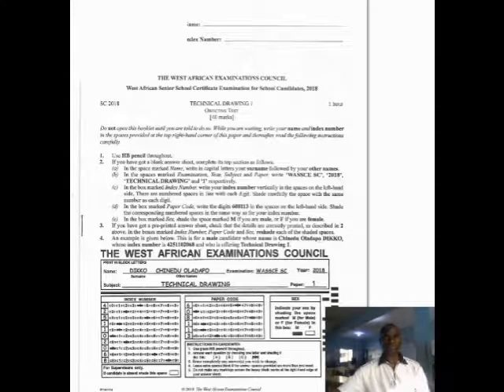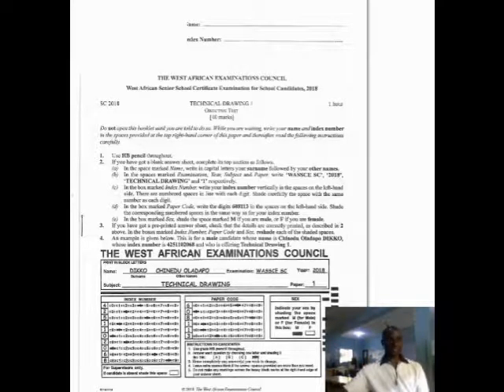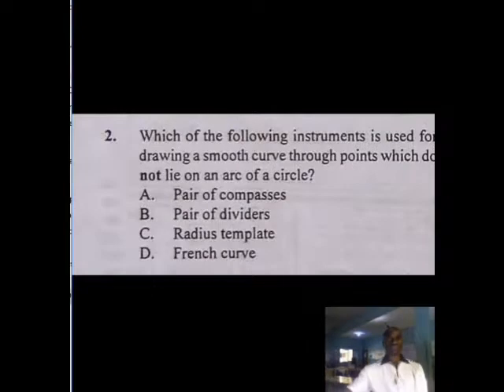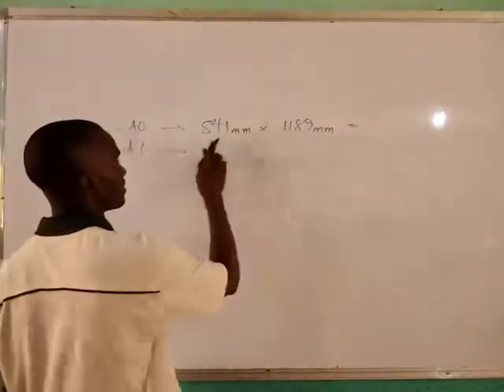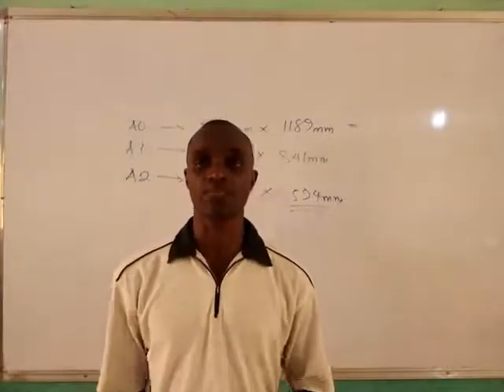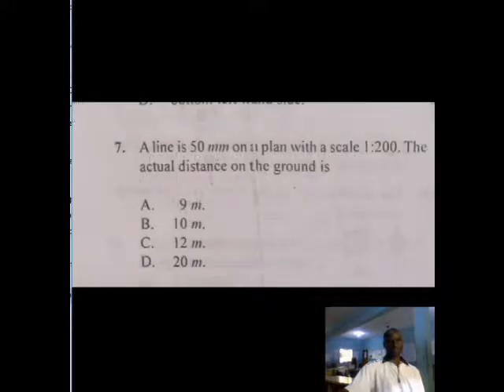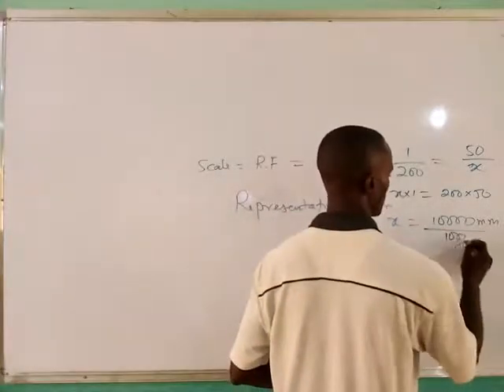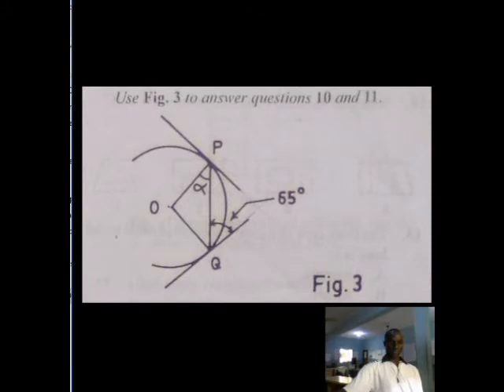WAEC 2018 Nov Dec Obj Part 1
2018 Nov/Dec Technical Drawing Objective questions and answers. For those students preparing for WAEC, this is a valuable tool that will make your  to successful TD exam an easy ride